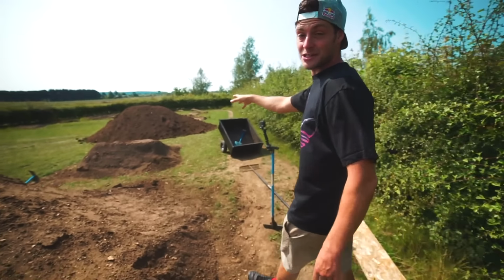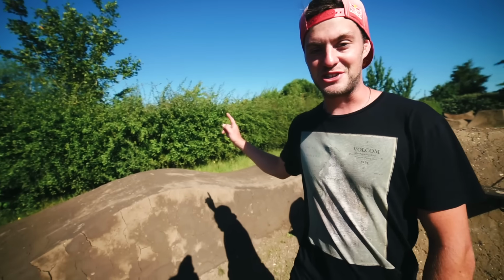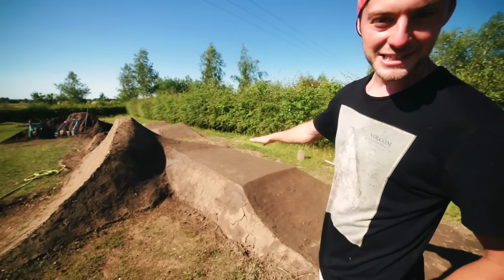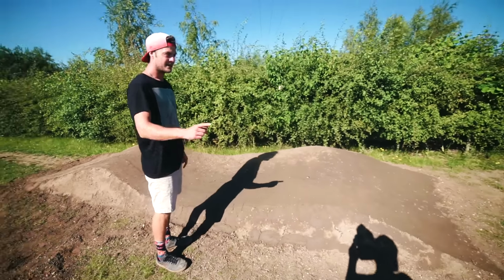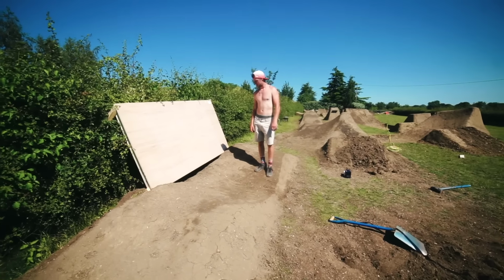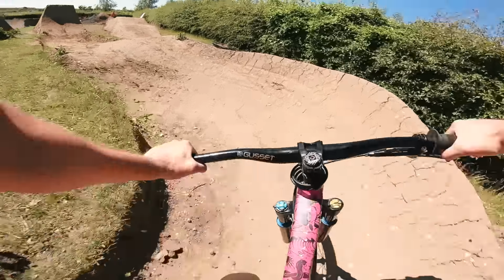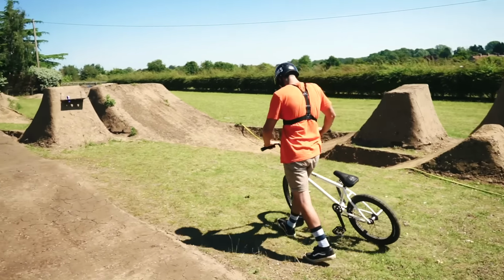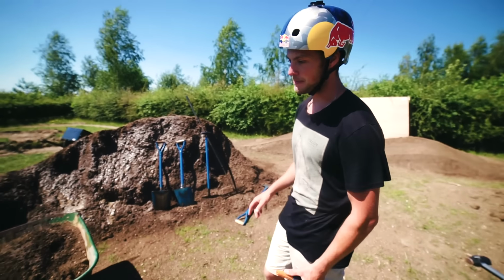BUILDING AND RIDING THE SICKEST NEW BACKYARD FEATURES!! LOCKDOWN EP21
It's pump track time at the backyard dirt jumps. The pump track build is a favourite of mine because it's great to add so many new jumps and features to the trails in one video. In this video I decided to build the very first wooden wallride to go in the pump track, which adds so much to the whole backyard setup. This was a fun one to build and ride - let us know what to add after the wallride and after the shark fin too! Let's get digging.
Legends

BUILDLAPSE MUSIC -
BUILDLAPSE MUSIC -
Watch:

 • I Am OK — Vishmak | Free Background M...